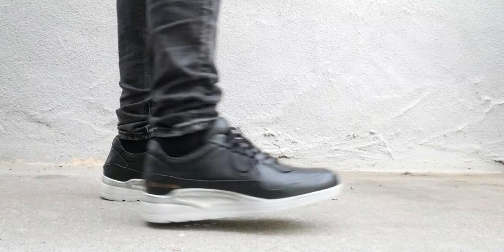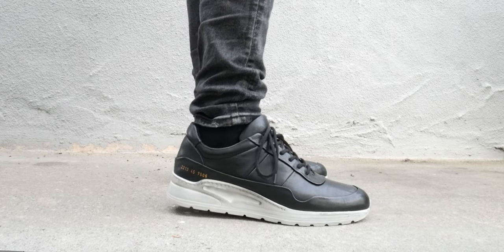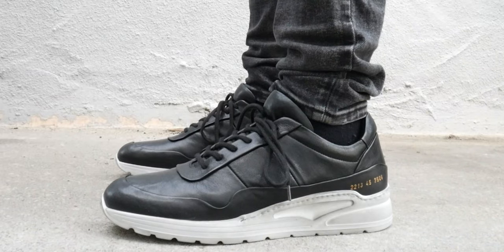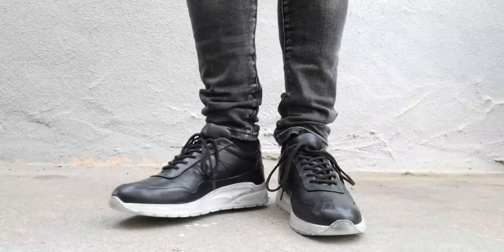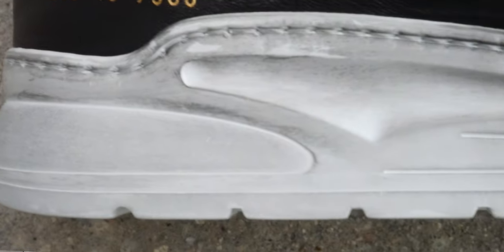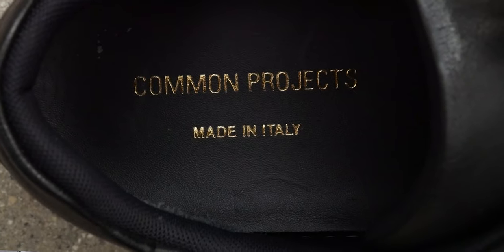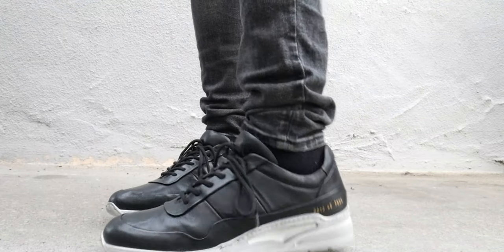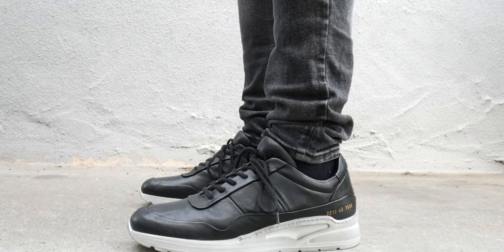Common Projects Cross Trainer Sneaker Review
Called this a different name in the video.. But Cross Trainer is the correct name! Let me know you all think of these different Common Projects!

Today I show off a different silhouette from Common Projects, the Cross Trainer. I show off how it's different than the Achilles and why you should consider buying it.

Outfit:
Treasure and Bond Shirt
Black Tee
MNML X Denim